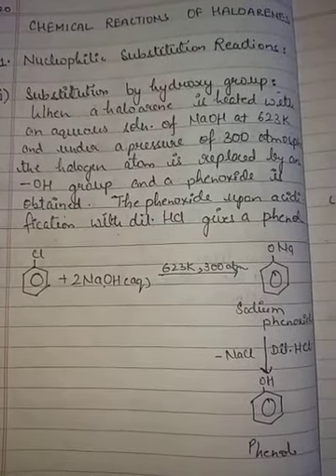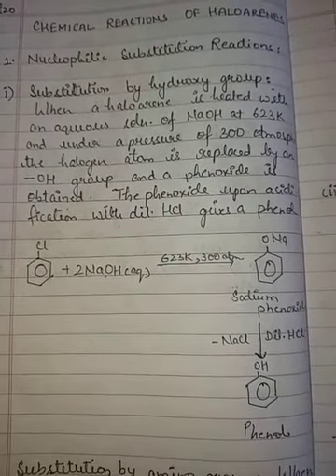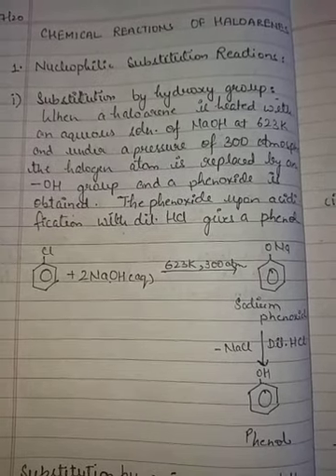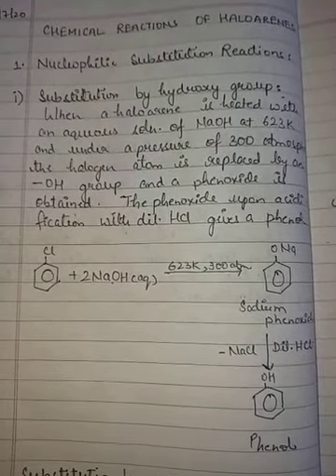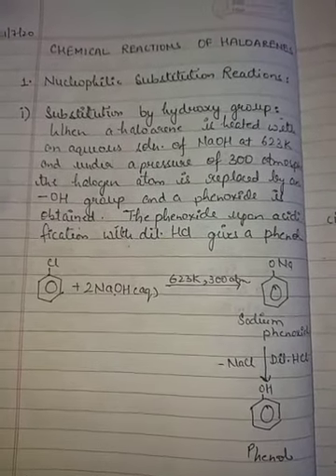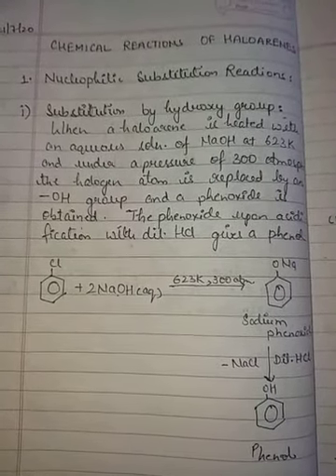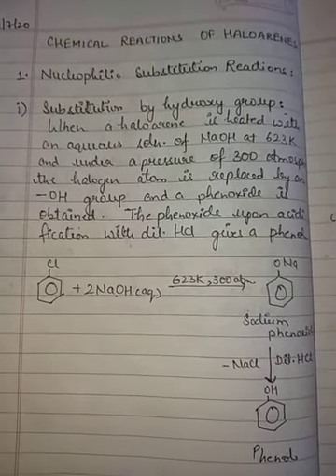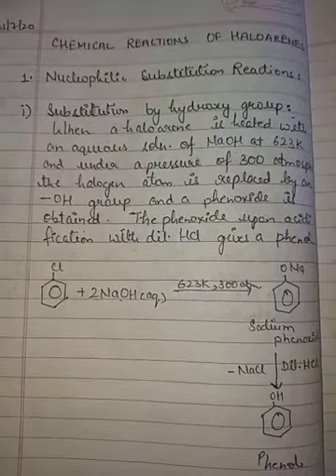Class XII Chemistry: Chemical reaction of haloarenes (Nucleophilic substitution)